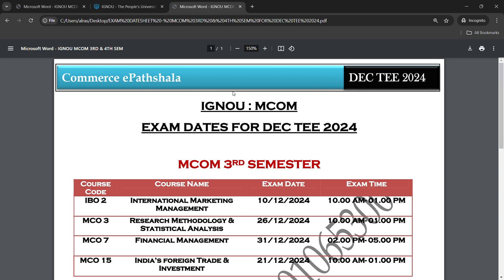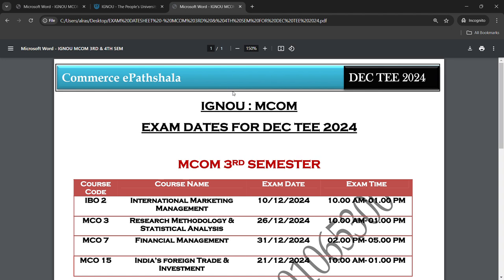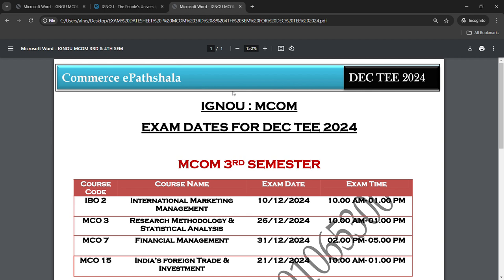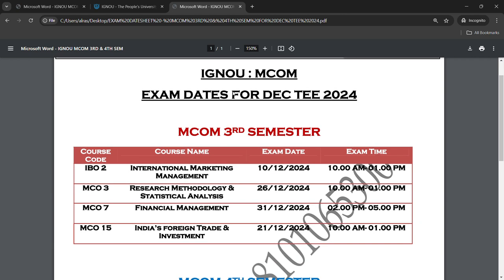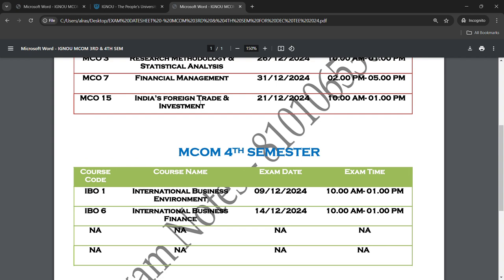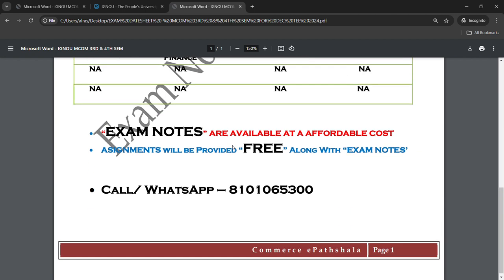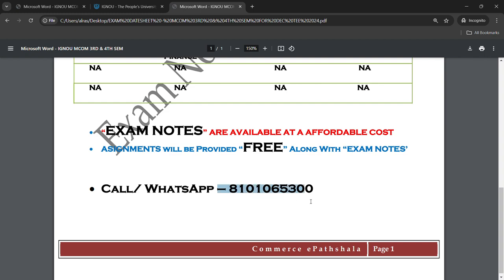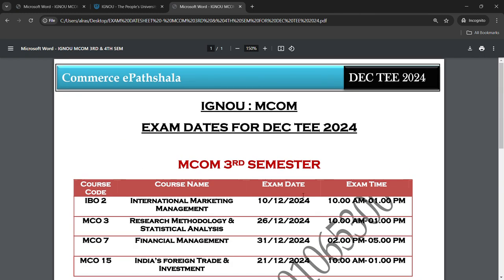NEW DATESHEET FOR "IGNOU : MCOM - SEM 3 & SEM 4" DEC TEE 2024 !! EXAM NOTES @ 8101065300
Commerce ePathshala

MCOM Group (TELEGRAM) @ Rs. 100 (LIFETIME ACCESS)
1. Unit Wise Q & A Solve (FREE)
2. FREE Solved Assignments
3. EXAM NOTES @ 250/Paper
4. On- Demand Lectures
5. IGNOU Updates
6. Online Classes @ 1000/Month (ABOVE ALL FREE)